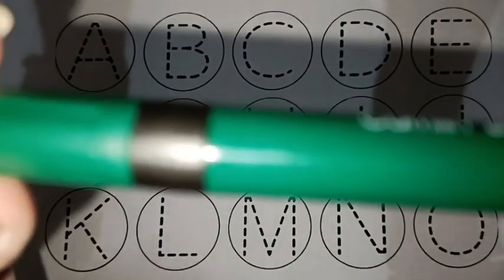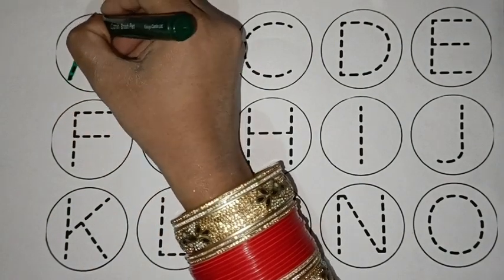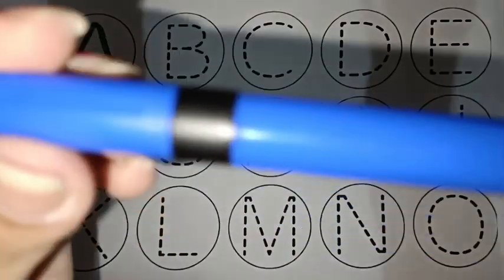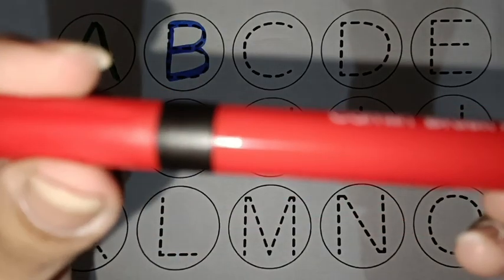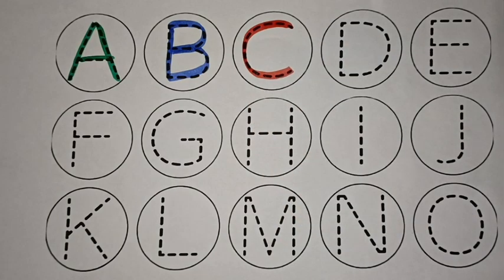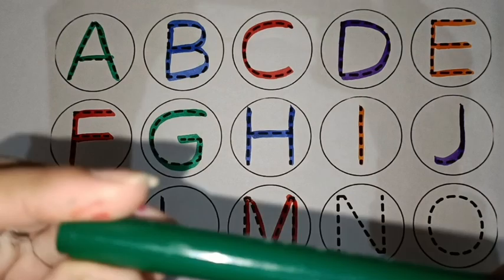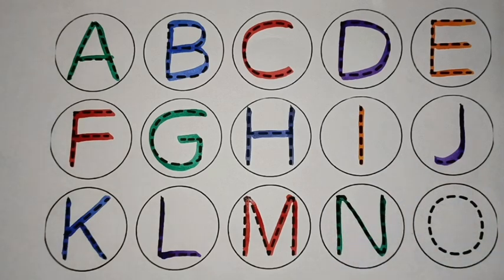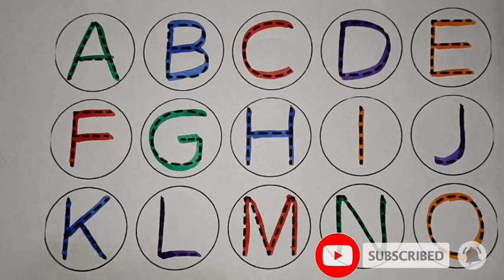A for Apple, B for Ball, Alphabets, छोटे बच्चों की पढ़ाई, preschool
a for apple 🍎,A se anar aa se aam, Nursery rhymes, phonics song, Ka se kabutar

apple song
abcd
abcd song
a for Apple b for ball
abcd rhymes
a se anar
abc song
Hindi varnamala
anar
phonics song
capital
a for Apple song
hindi varnmala
k se kabuter kha se khargosh
anar aam
ka kha ha gha
आइई
हिंदी वर्णमाला
abcd abcd
anar aam imli
कबूतर
abcd poem
hindi rhymes
कखग हिंदी
a anar
abcd song
ginti कखग
alphabet
asana
barakhadi
hindi alphabet learning
hindi letters
hindi swarmala
a आ
बालगीत
atoz
balgeet
k se kabuter
nursery rhymes